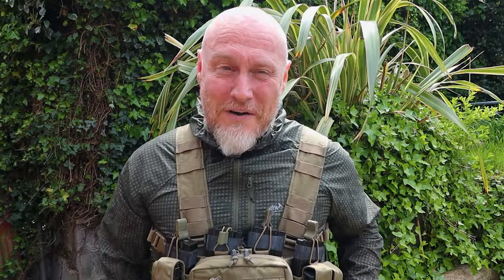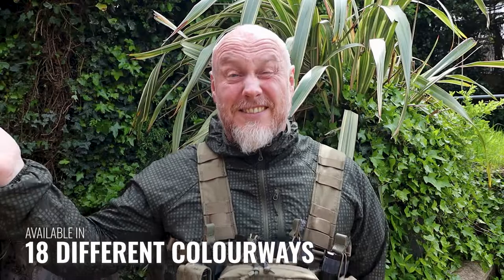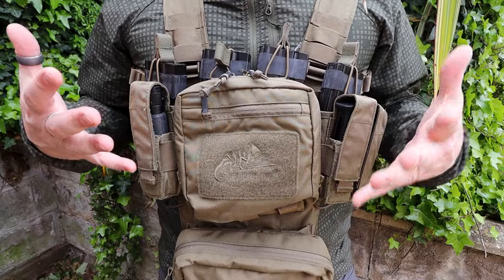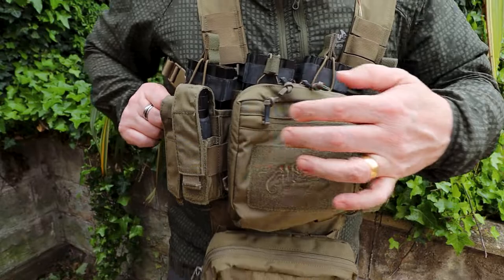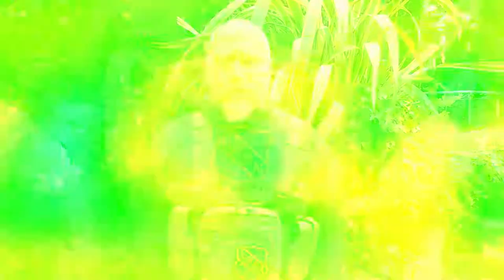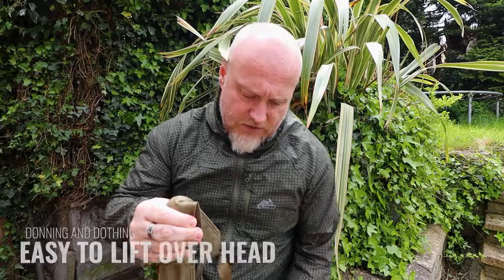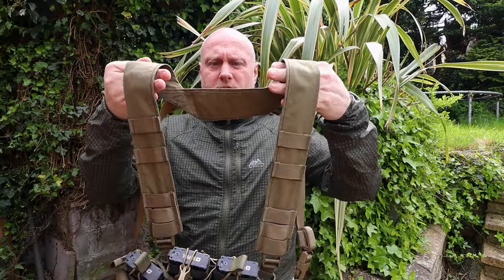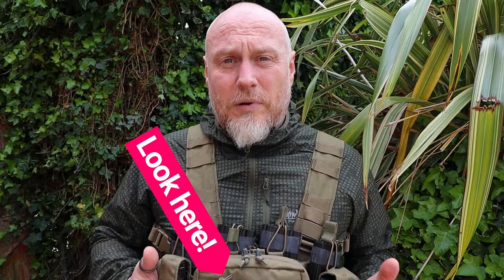Is this the best training rig out there for your money?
Is this the best training rig out there for your money? You can bet your bottom Dollar it is. The Helikon-Tex Training Mini Rig is definitely for checking out. Helikon-Tex are spearheading a new wave of tactical gear that everybody can afford. Recognised materials from Cordura and WooJIn, next level construction that's last, plus perfect for most people's budget. Amazing chest rig

Huge thank you again to long time support of the channel, Military 1st. Check them out here